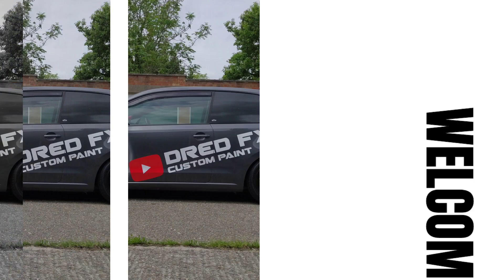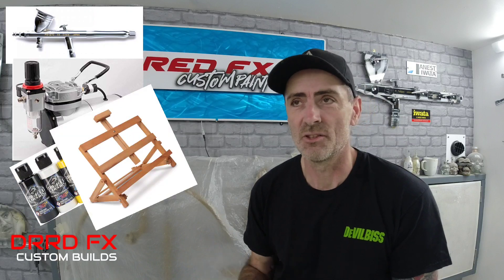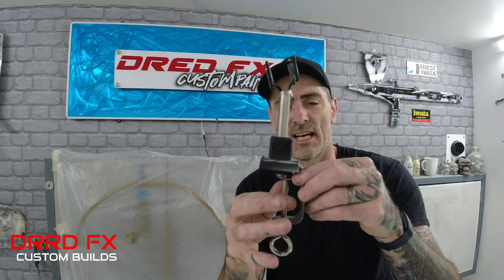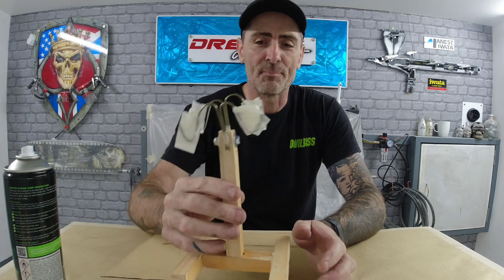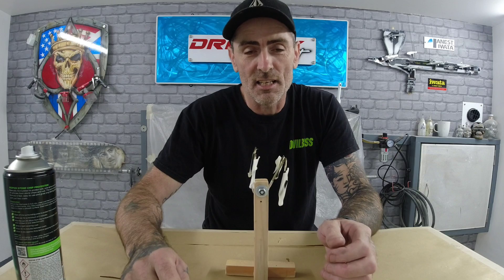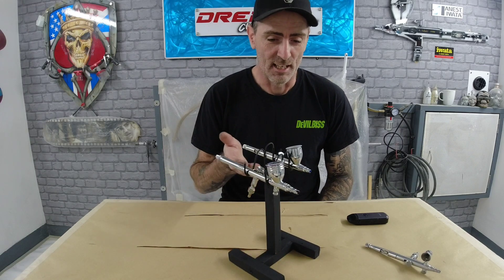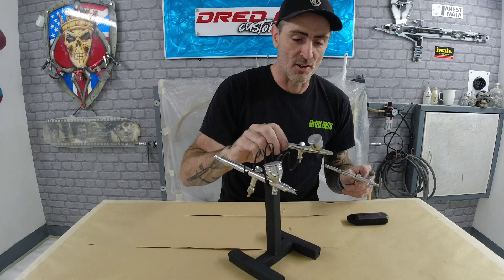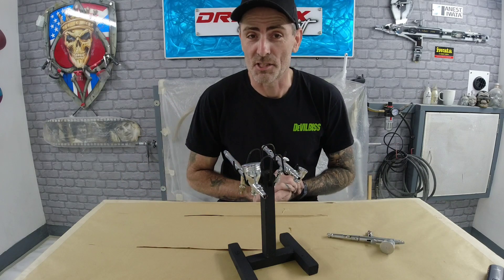keeping the cost down diy airbrush holder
hi guys welcome back to the channel in today's video I will show you how to make a airbrush holder

dred fx custom paint
dredfx1973